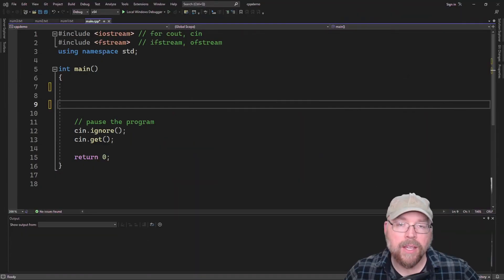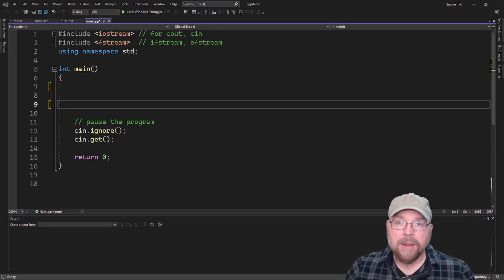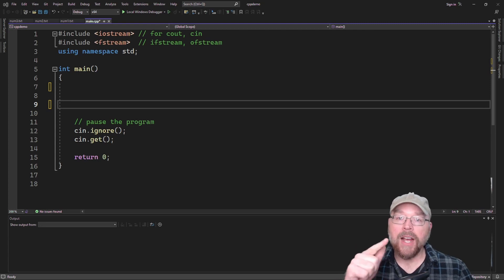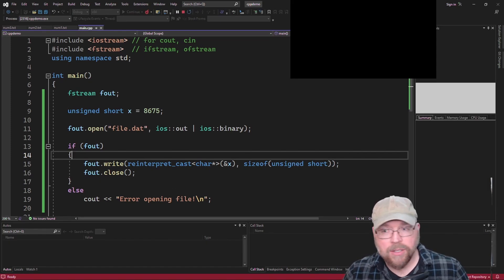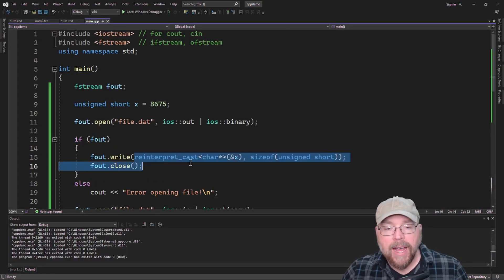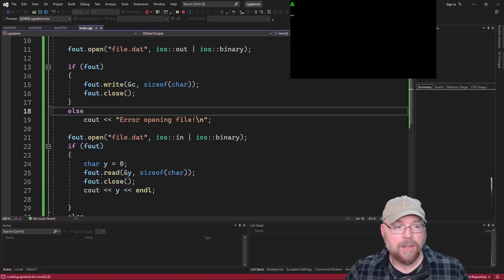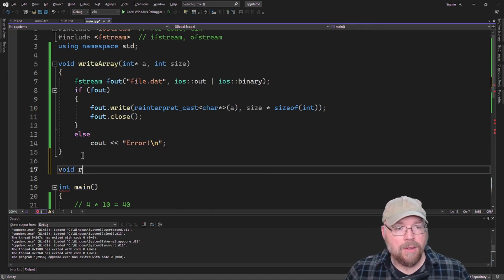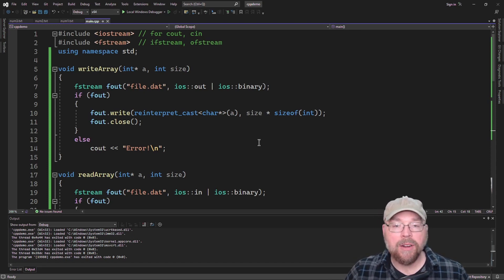How to use binary files [an updated C++ tutorial]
Learn how to use binary files, the difference between binary and text files, the pros and cons of binary files, and some mistakes to avoid.

In this C++ tutorial for beginners, you'll through example programs using Visual Studio Community.

Bitcoin:  177wfkQwzXiC8o2whQMVpSyuWUs95krKYB